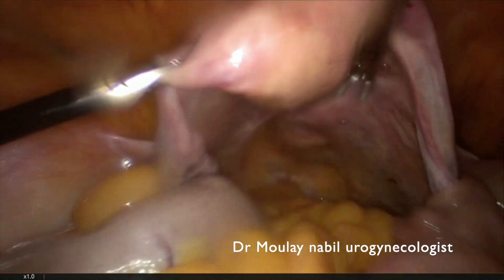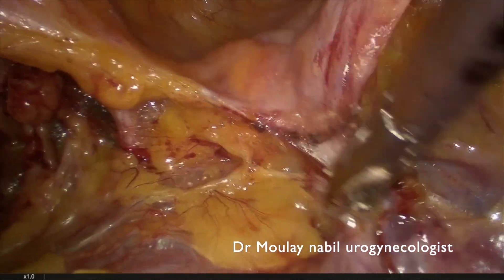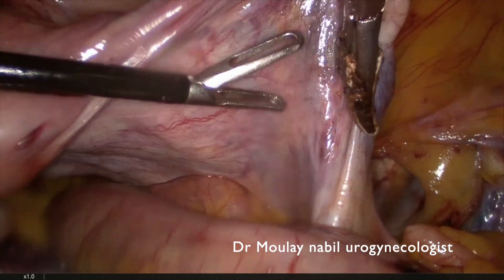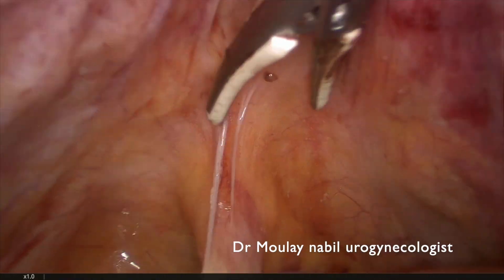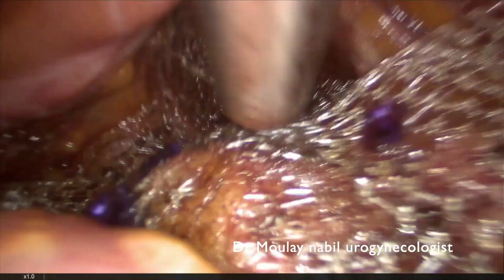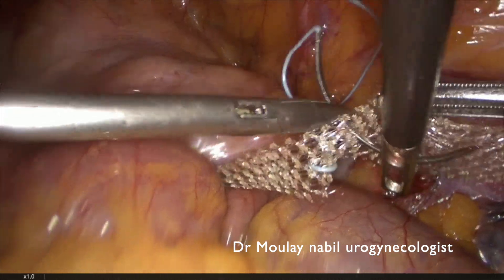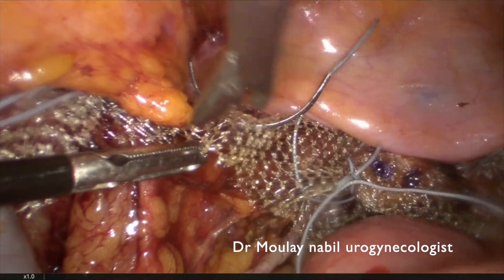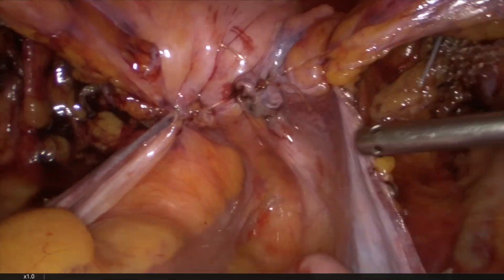Pectopexy in a morbid obese patient with uro genital prolaps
This video made by doctor Moulay nabil urogynecologist in Morrocco shows the modified pectopexy technique for uro genital prolaps in morbid obese patient with uro genital prolaps .This endoscopic procedure is performed in clinique la capitale at Rabat